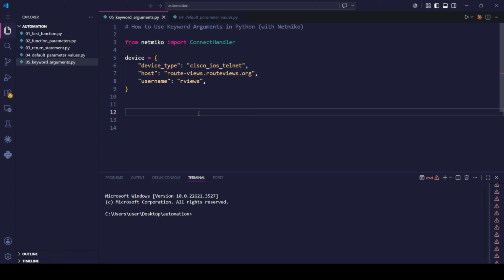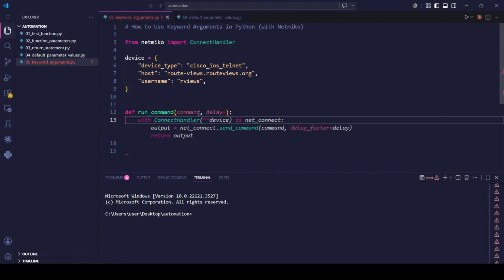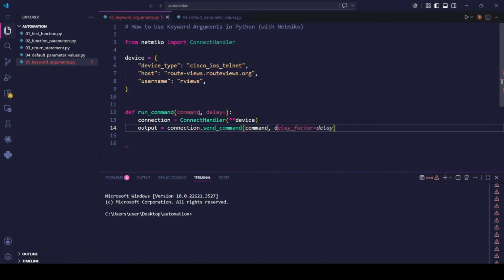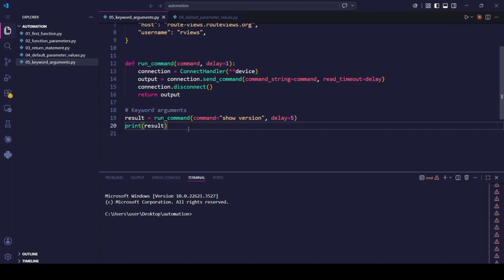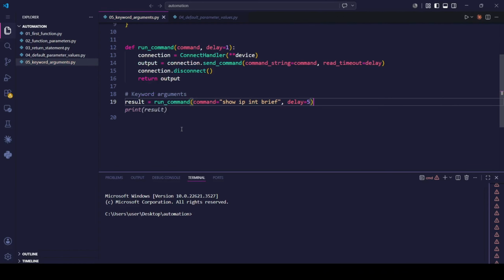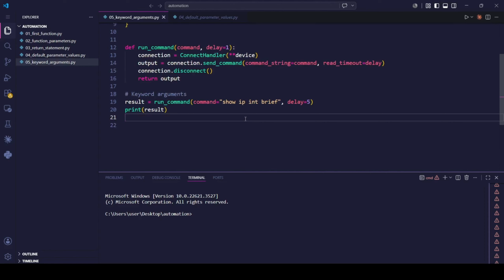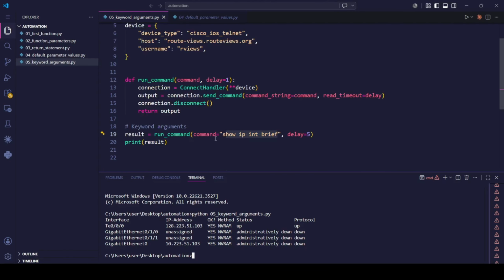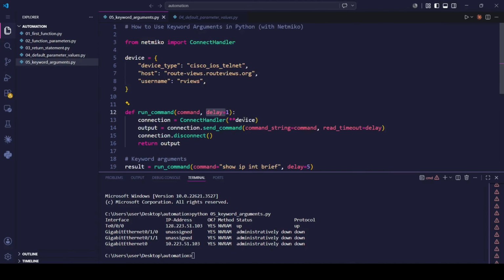How to Use Keyword Arguments in Python (for Network Engineers)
Learn how to use keyword arguments in Python to make your code more readable and easier to understand. In this beginner-friendly tutorial, you'll see a practical example using Netmiko to send commands to a Cisco device, making it perfect for network engineers learning Python and network automation.